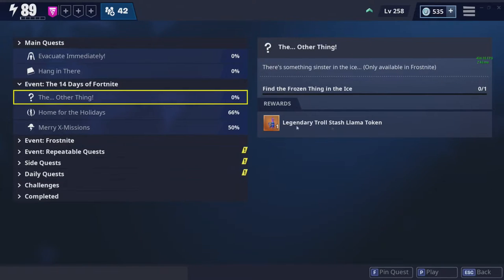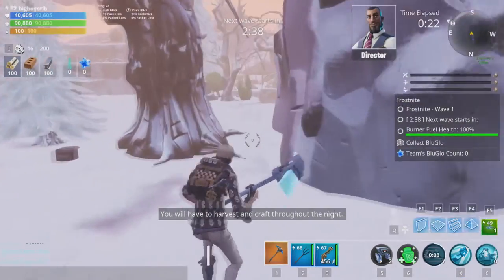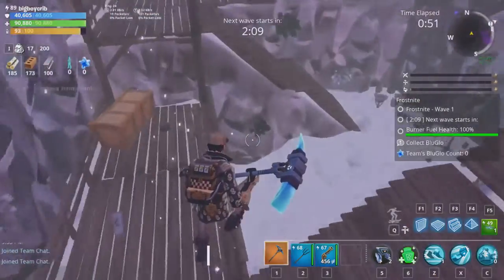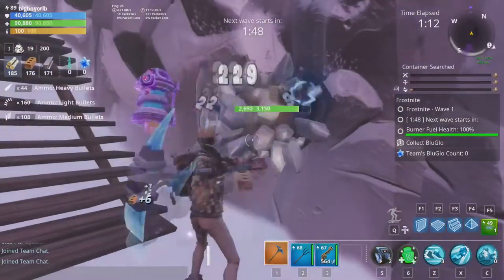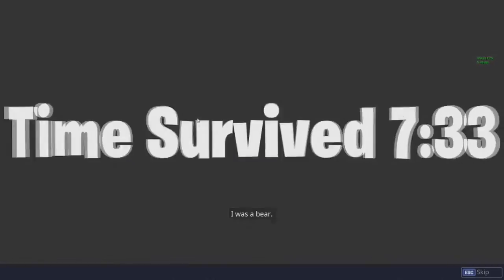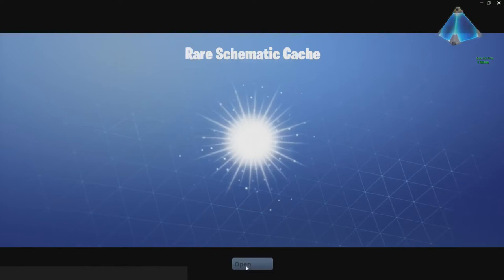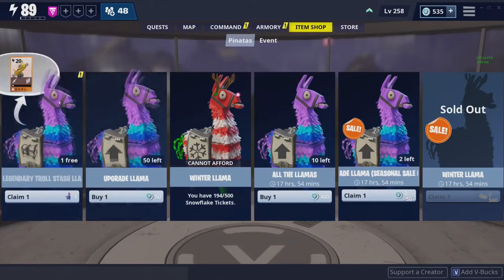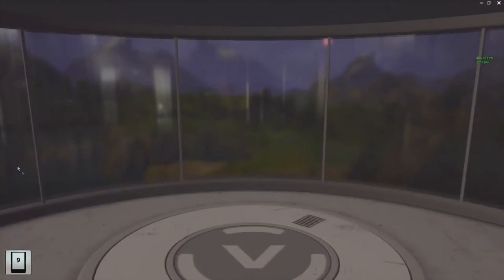(easy llama) Frostnite quest tutorial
hey guys imma show you how to get a free legendary troll stash llama